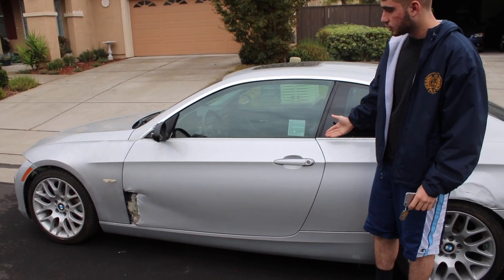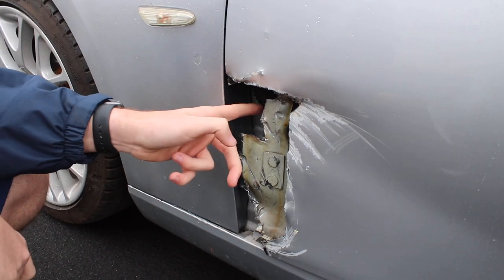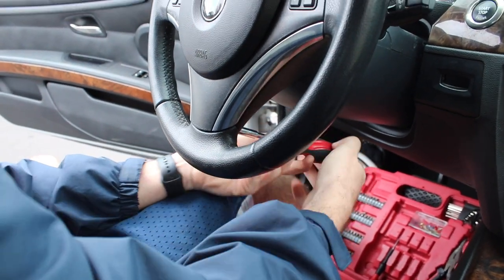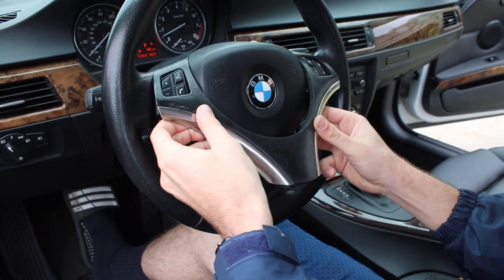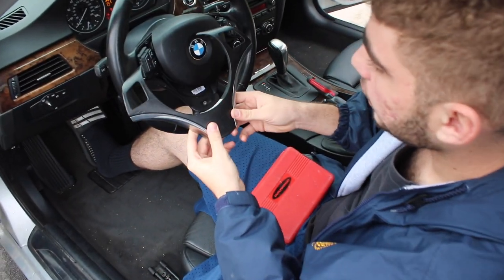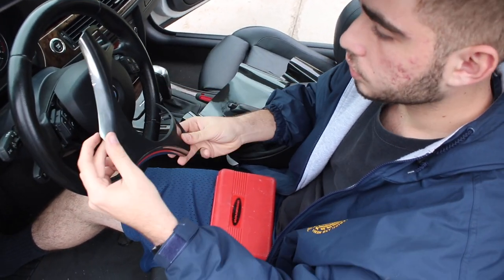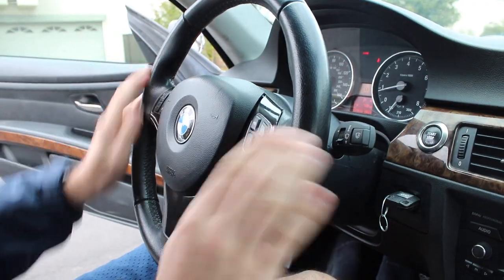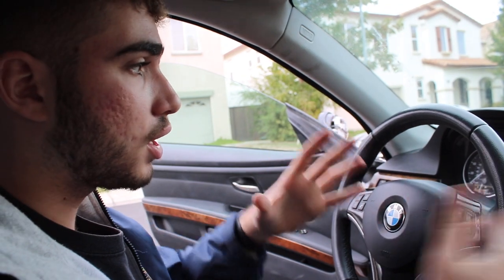WRAPPING MY BMW WHEEL TRIM (LOOKS SO CLEAN)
WRAPPING MY BMW TRIM (LOOKS SO CLEAN)

Guys honestly tried making this video a few days ago using plastic dip and it was so ugly. Wrapping is the way to go and that little piece is so cheap and definitely worth. I also tried making another video on how to rebuild a destriod door but ended up making things worse for my bother lol. So working on a way to repay him and make things better so look out for a video soon. Probably will be getting my bro a new door LOL.

My Gear "HELP A BROTHER OUT LOL":
50mm lense
18-55mm lense